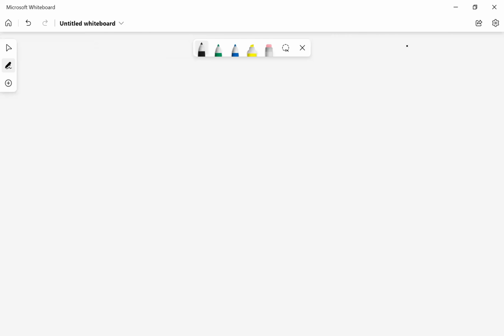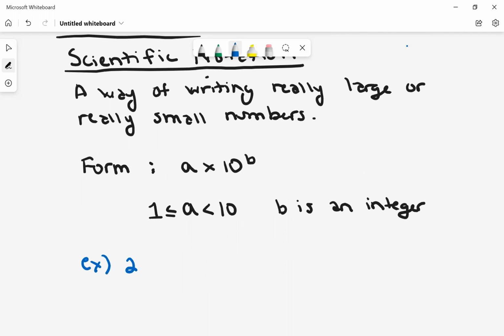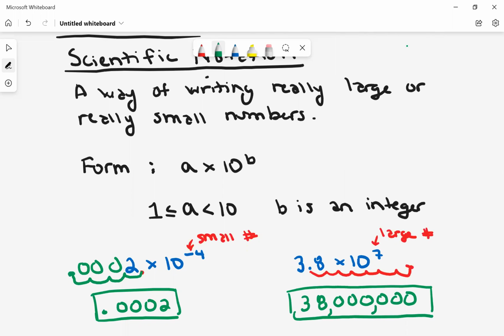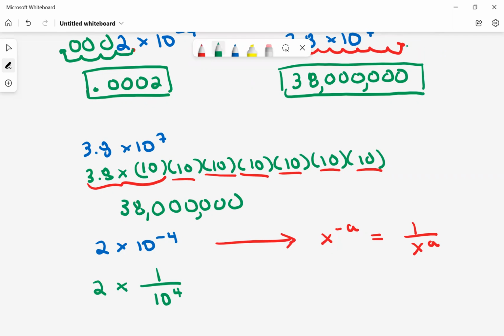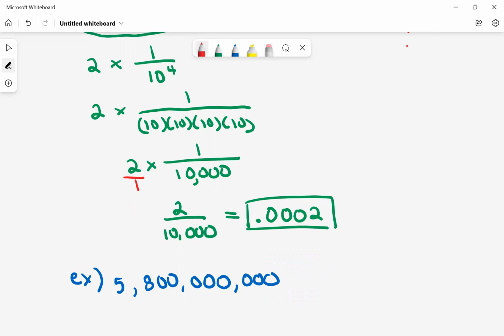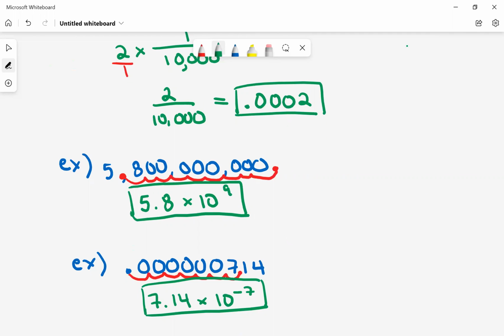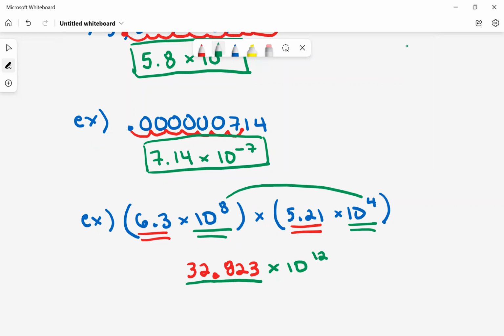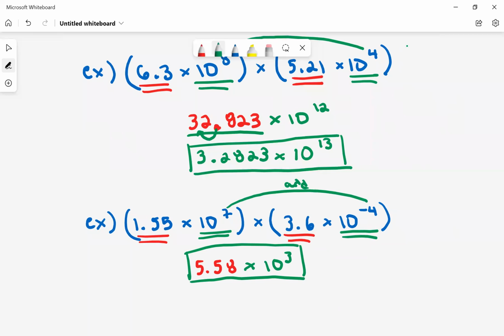Scientific Notation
Section 6.3 pt 1